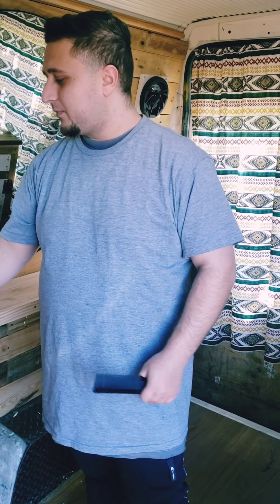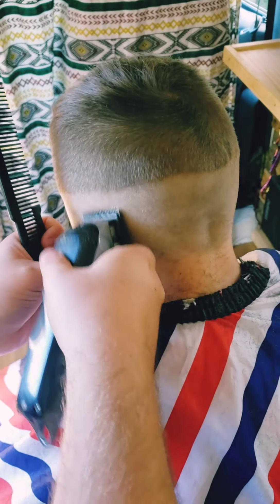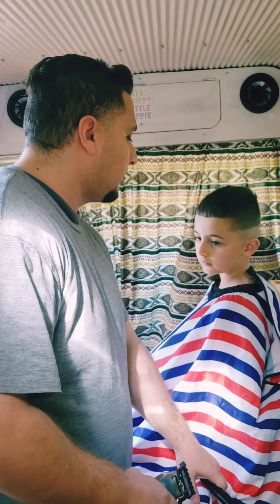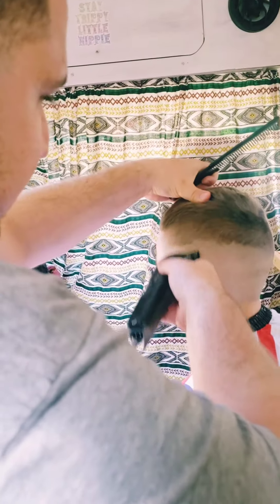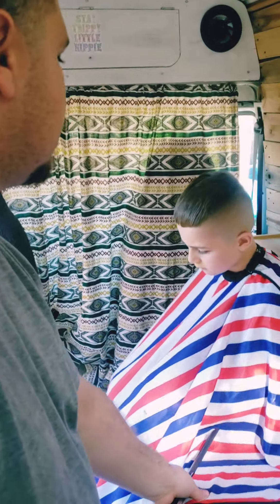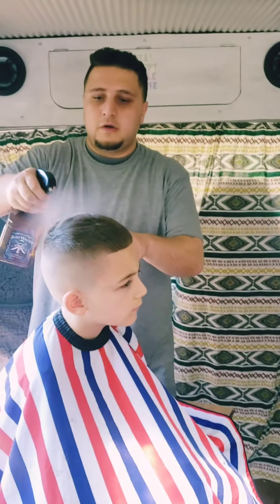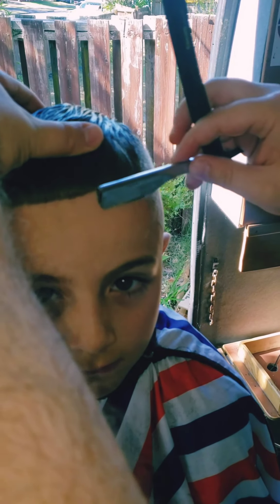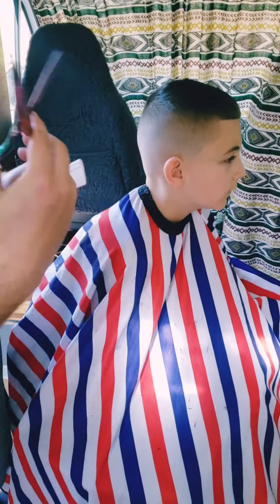BARBER TUTORIAL - Skin fade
Barber tutorial showing how to do a skin fade on a kid. Described in detail step by step so you wont miss anything or be confused.